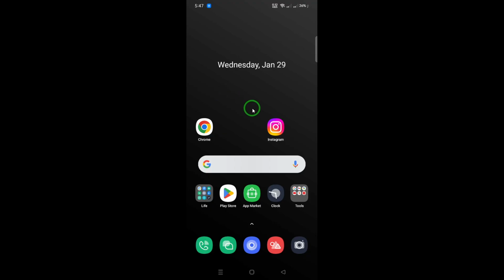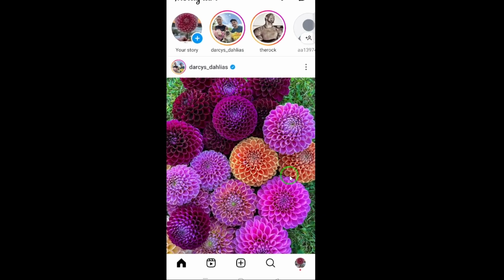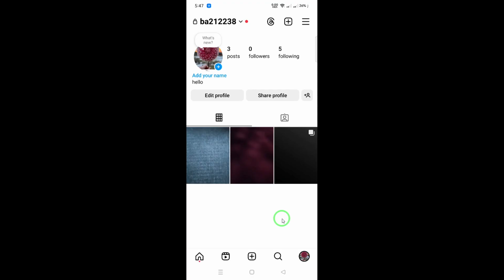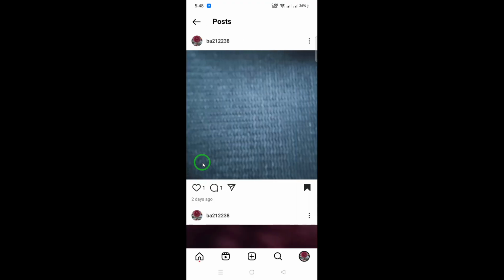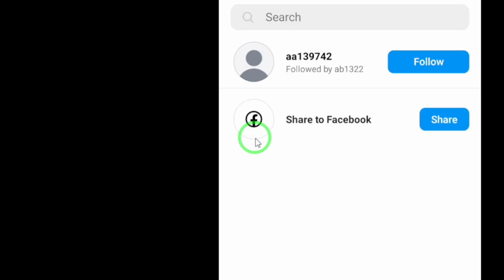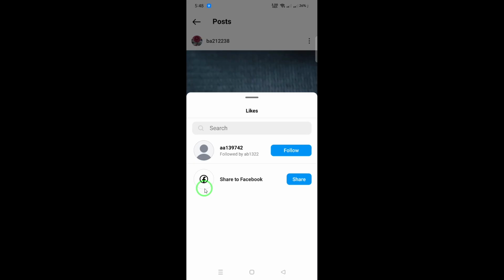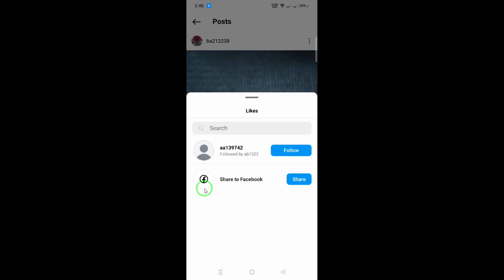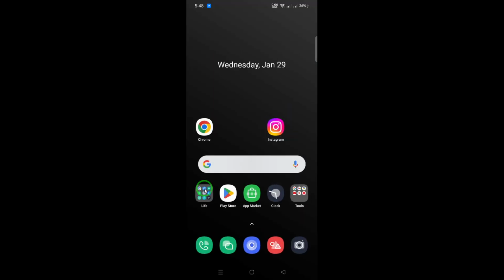How To See Who Liked Your Photo On Instagram (Updated)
Learn how to see who liked your photo on Instagram with this easy step-by-step guide. Discover how to track engagement and connect with your audience effectively.

1. Open the Instagram app.

2. Click on your profile photo at the bottom right corner.

3. Find the photo you want, click on it.

4. Click on the count of likes.

Chapters:
00:00 Intro
00:12 Soultion
01:05 Outro